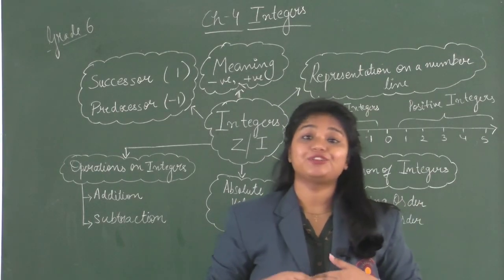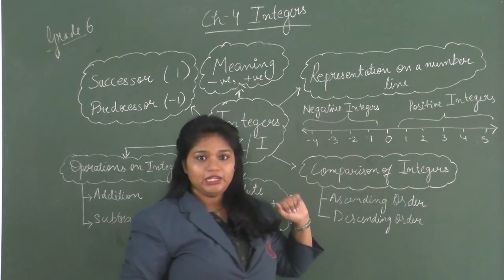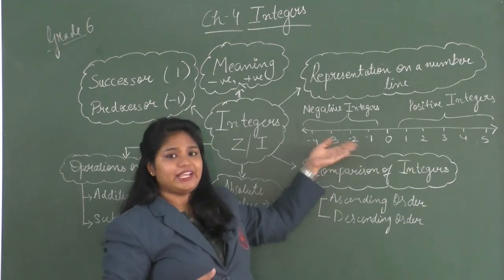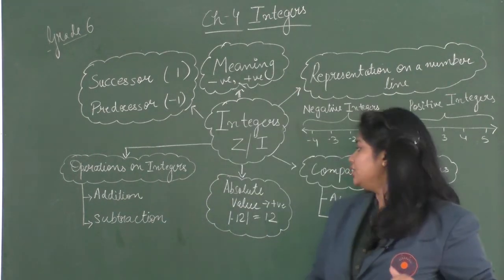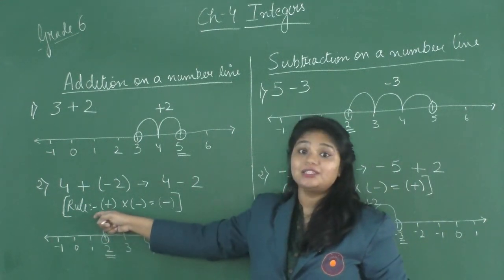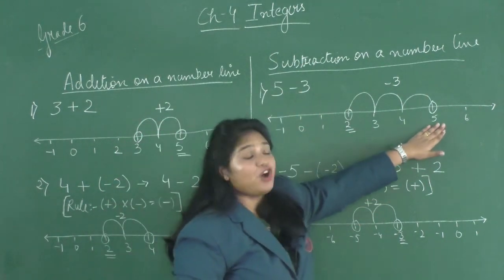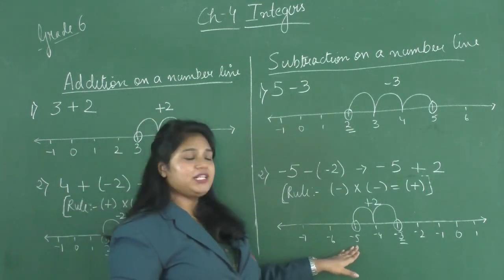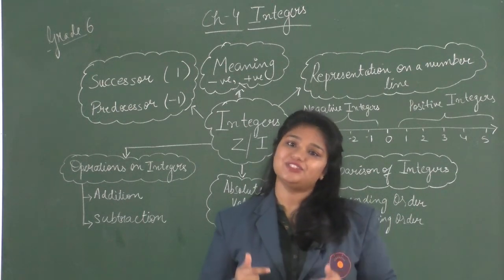SEPTEMBER 2: GRADE VI: MATHS: CHAPTER 4 - INTEGERS